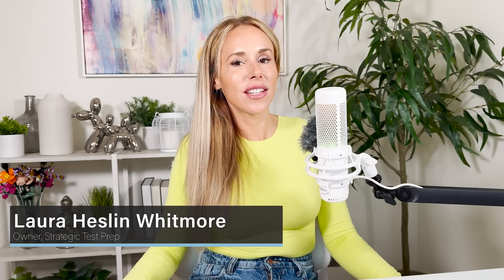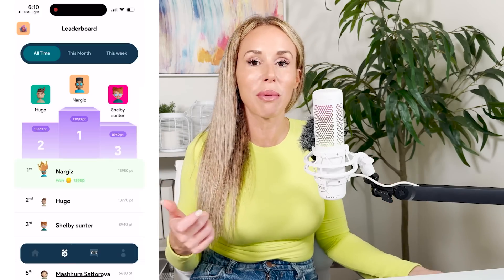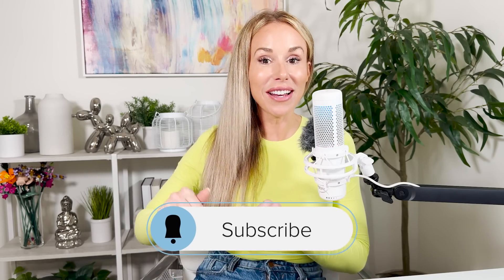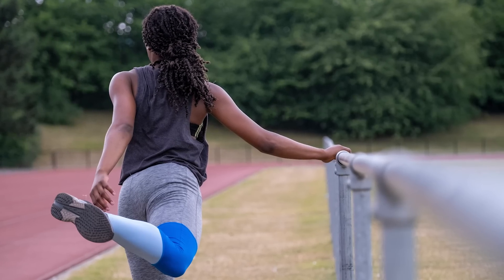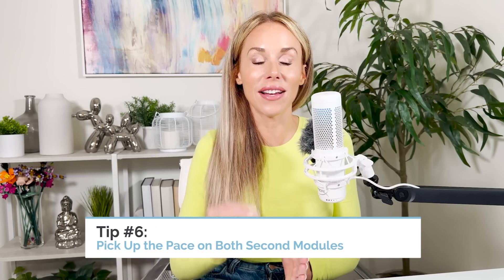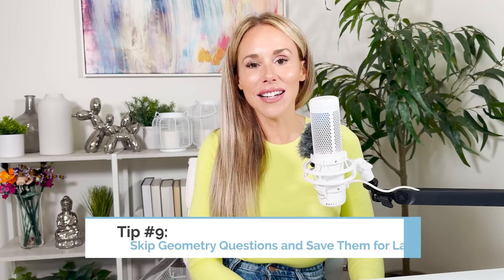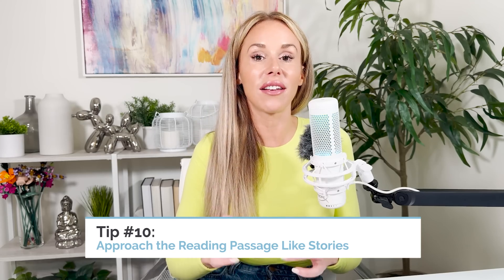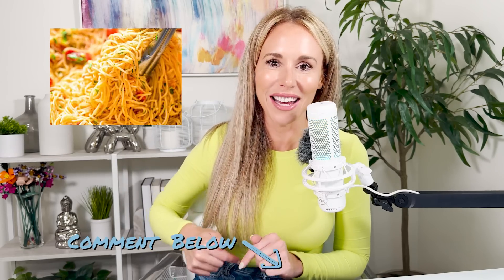August SAT Last-Minute Tips (2024)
August SAT is just around the corner—whether you've been grinding all summer or cramming last minute, this video is packed with our top 10 last-minute tips to help you ace the test. From key strategies to math formulas, I've got you covered. Plus, stick around for some bonus tips and resources that could give you the edge you need.

Good luck on your SAT and score a 1400+, 1500+, or a perfect 1600!!!
00:00 AUGUST SAT 2024 LAST-MINUTE TIPS
01:35 TIP 1: READ THE BULLET POINTS
02:56 TIP 2: PREPARE FOR HARD GRAPH QUESTIONS
03:52 TIP 3: BE AWARE OF ALL MATH CONCEPTS
04:38 TIP 4: YOU CAN WARM UP IN THE PARKING LOT
05:41 TIP 5: START AT NUMBER 15 ON THE ENGLISH MODULES
06:35 TIP 6: PICK UP THE PACE ON BOTH SECOND MODULES
07:40 TIP 7: DON’T LEAVE ANYTHING BLANK
08:39 TIP 8: DO NOT FORGET TO USE DESMOS
09:11 TIP 9: SKIP THE GEOMETRY QUESTIONS AND SAVE THEM FOR LAST
09:48 TIP 10: APPROACH THE READING PASSAGES LIKE STORIES
✨ Changes to BlueBook Practice Tests as of July 2024 ✨
✨ SAT Test Day Warm-Up ✨
🎁 Free Digital SAT English Workbook
💼 Preptly App Ambassador Program
⚡️ Digital SAT Math Self-Paced Course [4-6 Week Course]:
👩‍🏫 1-on-1 Tutoring Information
Upcoming Events (Workshops)
☎️ Request a Consultation With Laura
FAQ
Name: Laura